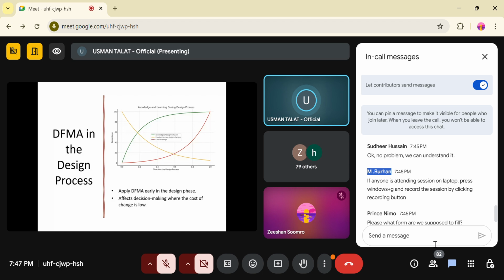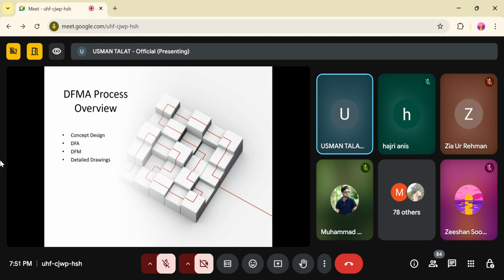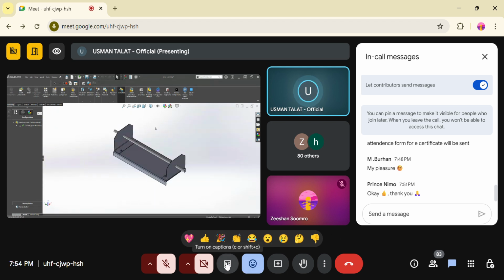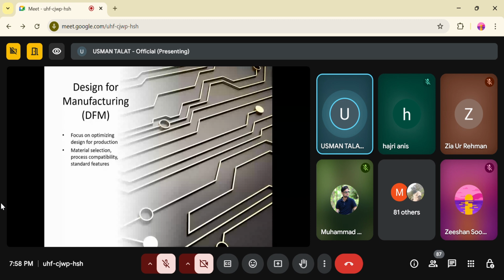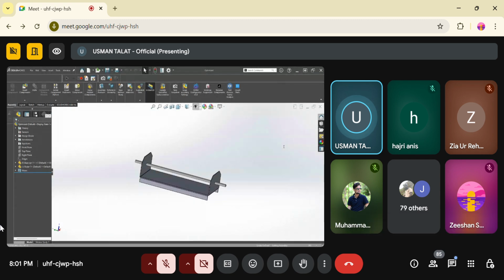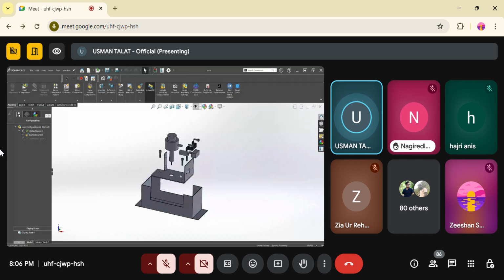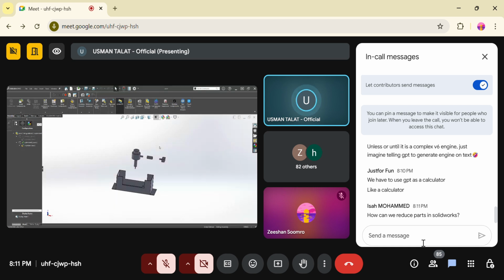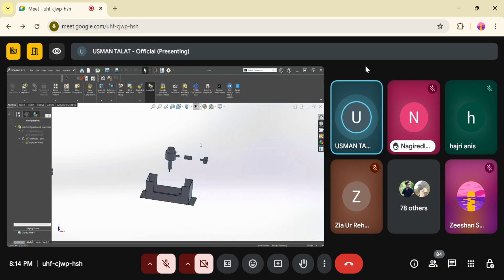Design for Manufacturing & Assembly (DFMA) Part 1 | SolidWorks & CAE by Engr. Usman | IDEA Community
Welcome to the official recording of our insightful session on Design for Manufacturing & Assembly (DFMA), hosted by the International Designers & Engineers Alliance (IDEA).

🎙 Speaker: Engr. Usman Talat
💡 Topic: DFMA Principles, SolidWorks Applications, CAE Techniques
📅 Date: May 24, 2025
🌐 Organized by: IDEA Community – A global platform empowering engineers & designers

In this session, we explored:

Key concepts of DFMA

Real-world applications using SolidWorks & simulation tools

Practical insights to improve design efficiency and manufacturability

Live Q&A and expert guidance

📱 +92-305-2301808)